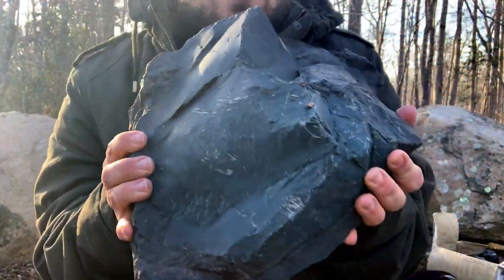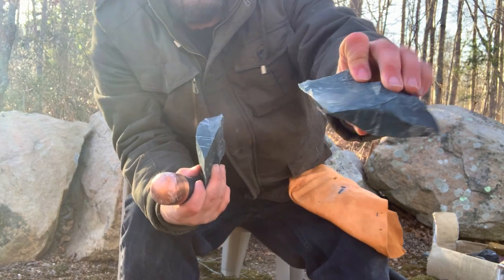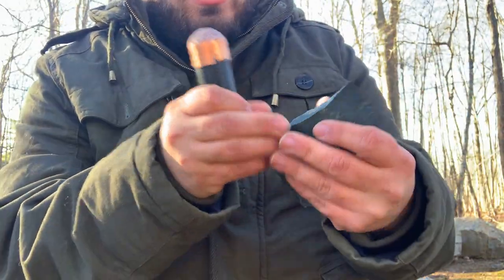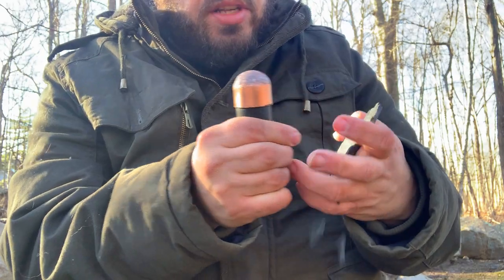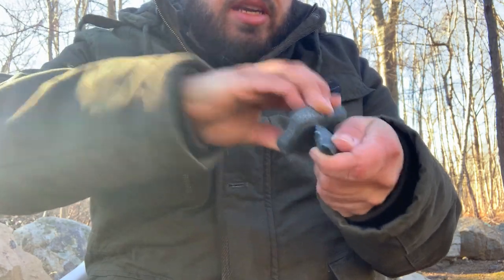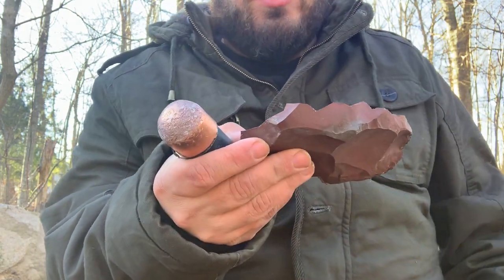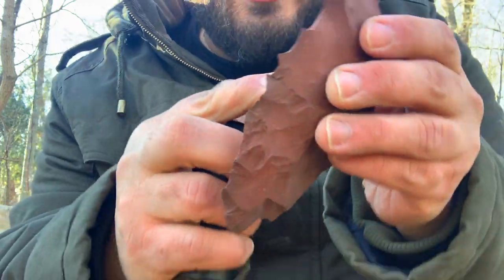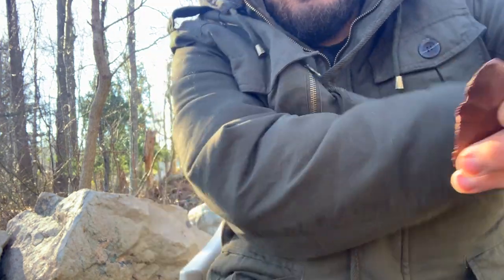Flint Knapping (BIFACING) HUGE river BOULDERS! Bushcraft and Survival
Bifacing huge river BOULDERS!

Get our handcrafted primitive stone tools and outdoor gear on Etsy